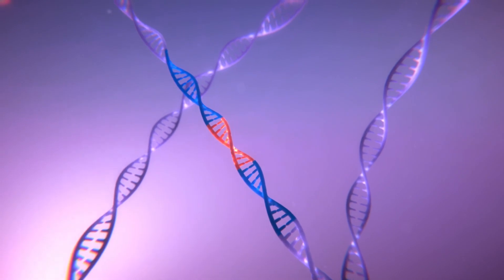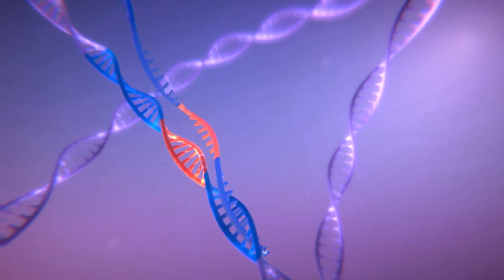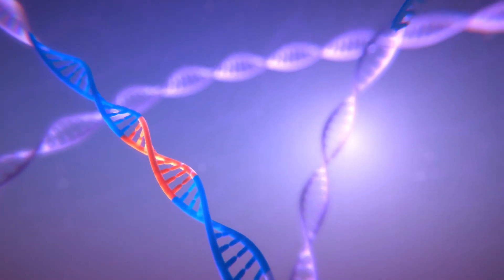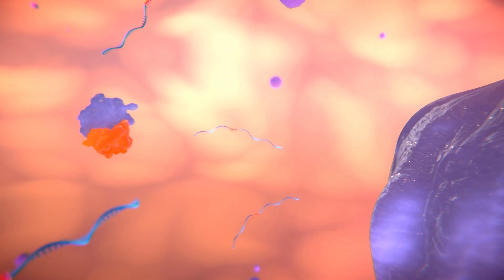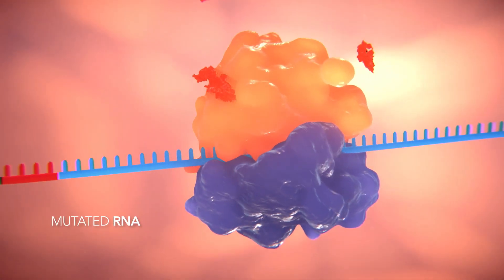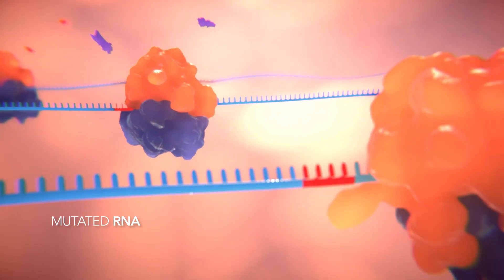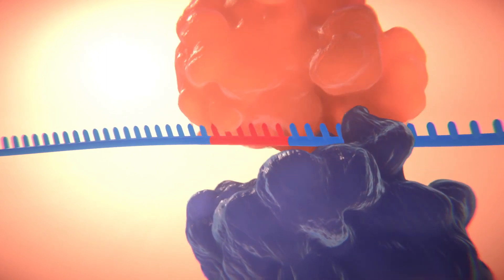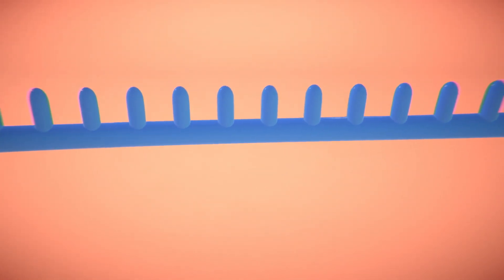CF Foundation | RNA Therapy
This video animation shows how ribonucleic acid (RNA) therapy might one day be used to treat cystic fibrosis. This therapeutic approach involves either repairing or replacing faulty messenger RNA that carries a copy of mutated genetic instructions to the protein-making machinery of the cell. These flawed instructions result in the production of a dysfunctional cystic fibrosis transmembrane conductance regulator (CFTR) protein, which causes cystic fibrosis. If the messenger RNA can be corrected or replaced, the correct version of the instructions would result in the production of a functional CFTR protein.